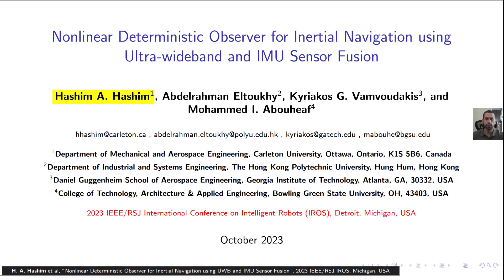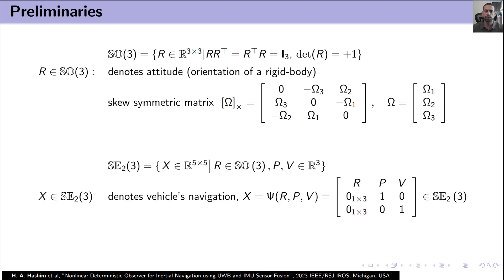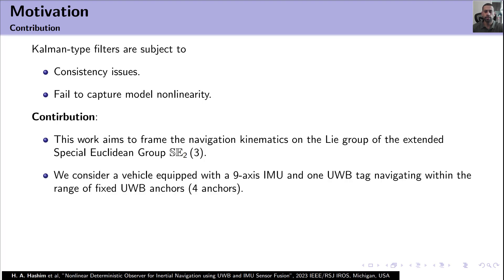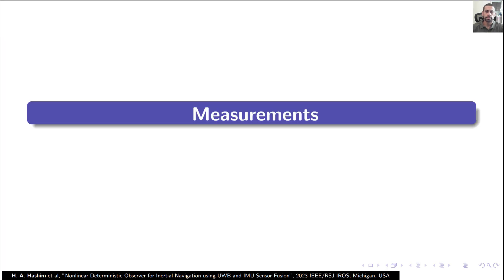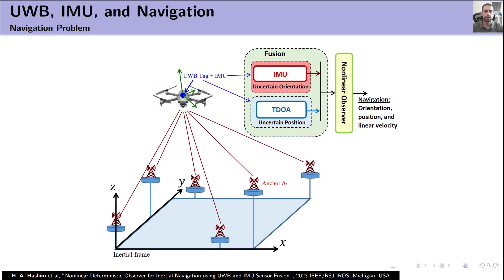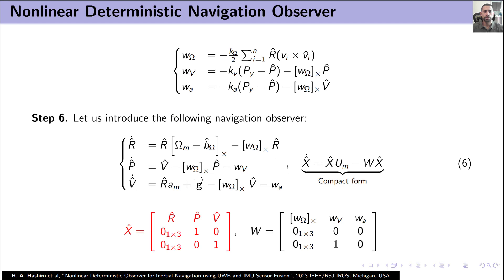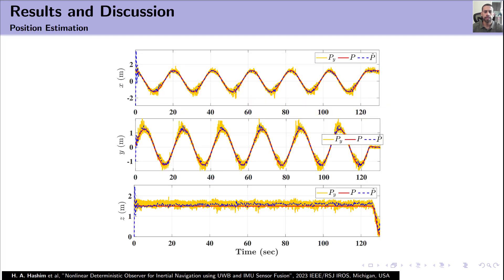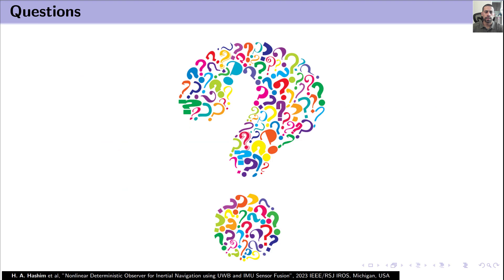Hashim A Hashim - 2023 IEEE / RSJ IROS Nonlinear Navigation Observer using utlra-wideband and IMU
Title: Nonlinear Deterministic Observer for Inertial Navigation using Ultra-wideband and IMU Sensor Fusion

 In Proceeding of the2023 IEEE/RSJ International Conference on Intelligent Robots and Systems (IROS’23), Detroit, Michigan, USA

Authors: Hashim A Hashim, A. E. E. Eltoukhy, K. G. Vamvoudakis, and M. I. Abouheaf

Hashim A Hashim is with Department of Mechanical and Aerospace Engineering at Carleton University, Ottawa, Ontario, Canada

The conference was presented by Dr. Hashim A. Hashim

This work was supported in part by the National Sciences and Engineering
Research Council of Canada (NSERC) under the grants RGPIN-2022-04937.

This conference paper presents a nonlinear deterministic navigation observer in a continuous form that directly employs UWB and IMU measurements. The estimator is developed on the extended Special
Euclidean Group SE2 (3) and ensures exponential convergence
of the closed loop error signals starting from almost any initial
condition. The discrete version of the proposed observer is tested
using a publicly available real-world dataset of a drone flight.

[Ref1] H. A. Hashim, A. E. E. Eltoukhy, K. G. Vamvoudakis, and M. I. Abouheaf ”Nonlinear Deterministic Observer for Inertial Navigation using Ultra-wideband and IMU Sensor Fusion,” 2023 IEEE/RSJ International Conference on Intelligent Robots and Systems (IROS), pp. 1-6, 2023.

Other readings:
[Ref2] H. A. Hashim, “Systematic Convergence of Nonlinear Stochastic Estimators on the Special Orthogonal Group SO(3),” International Journal of Robust and Nonlinear Control (INT J RNC), Vol. 30, No. 10, pp. 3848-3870, 2020.